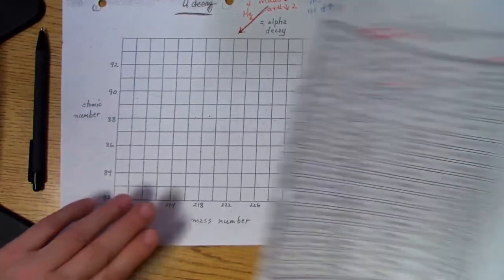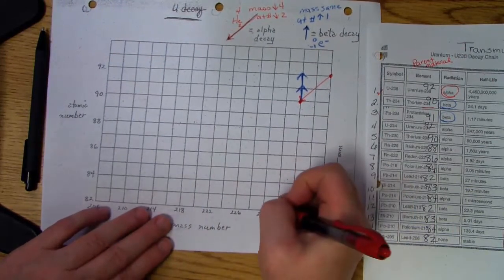U 238 Decay Chain & Graph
This is an instructional video showing how to use the U-238 Decay Chain to graph nuclear decay.